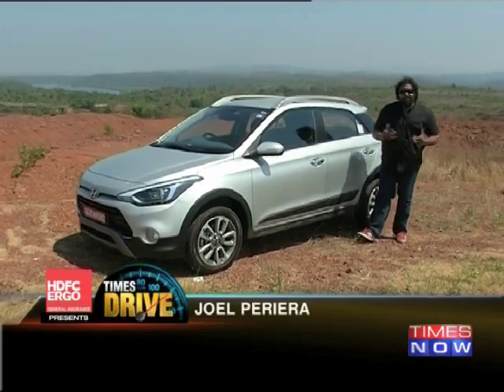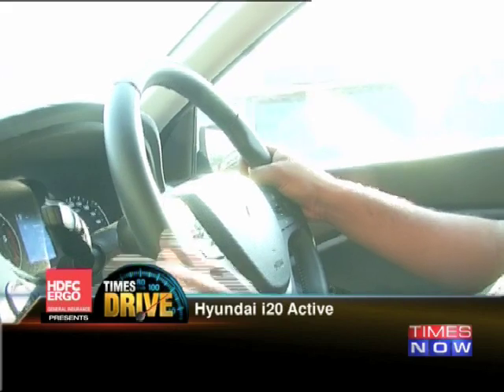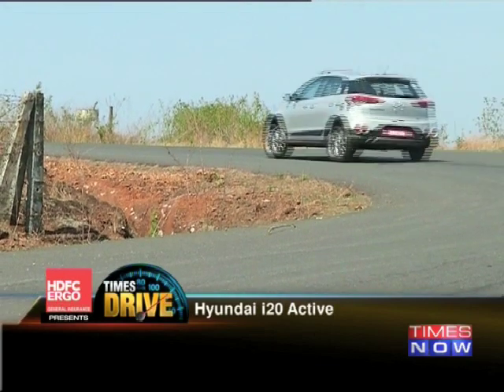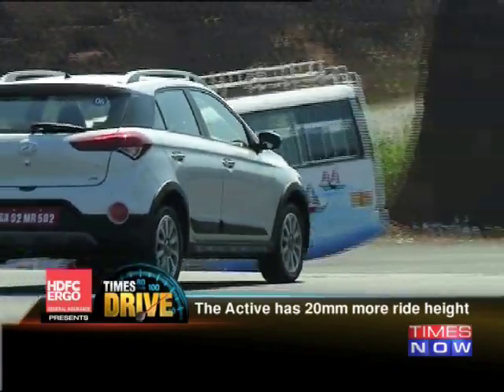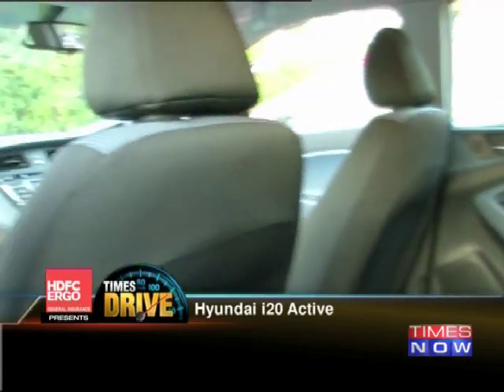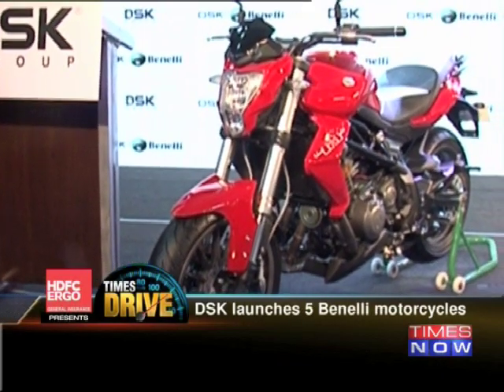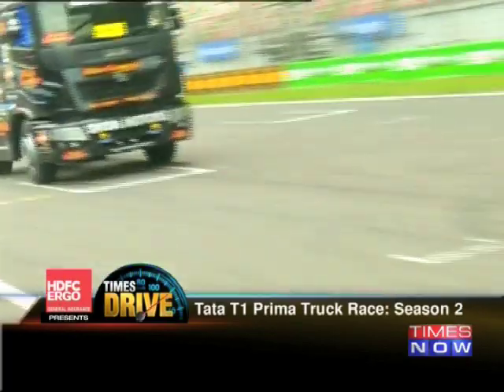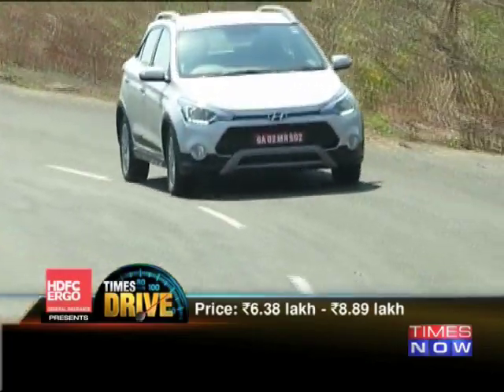Test drive: Hyundai i20 Active - Times Drive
This week, on Times Drive: everyone calls them crossovers, but Hyundai wanting to be unique has created a new three letter acronym, the 'SSV', or sports Styled Vehicle. We take a look at the new i20 Active. Theres a new motorcycle on the block and its been designed for long effortless cruising. We take the Benelli 650 GT for a ride. They are the haute couture of the auto trade and we're taking a look at the best and brightest concept cars from the Geneva Motor show.